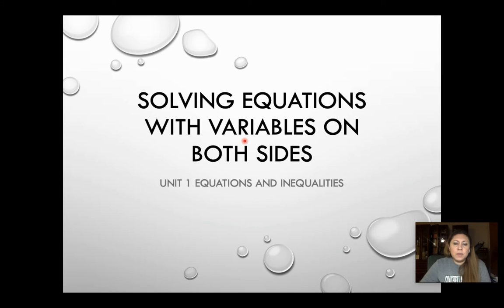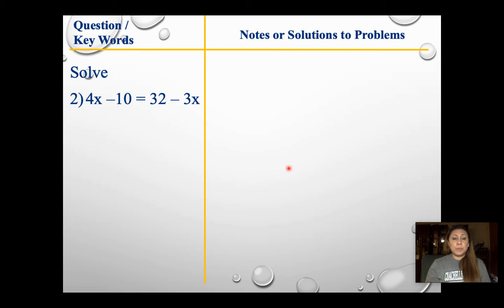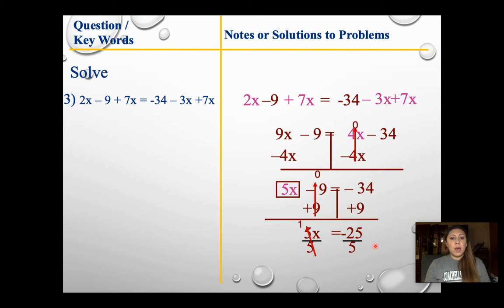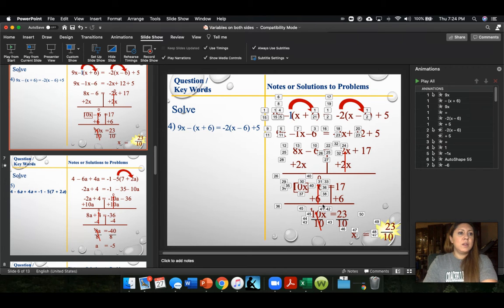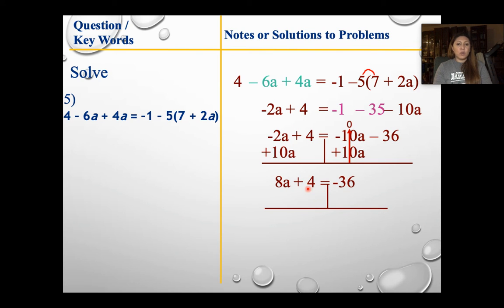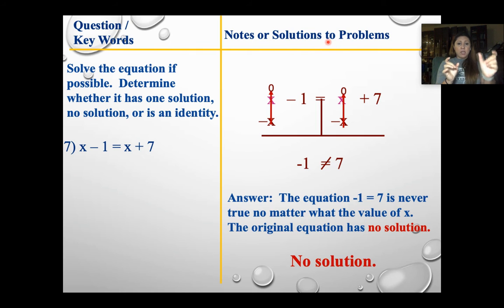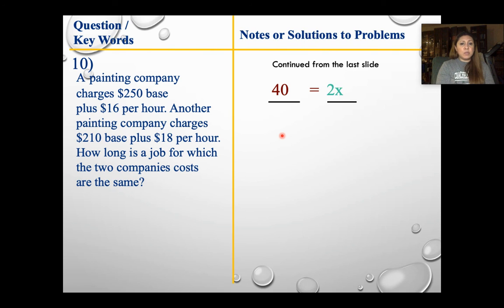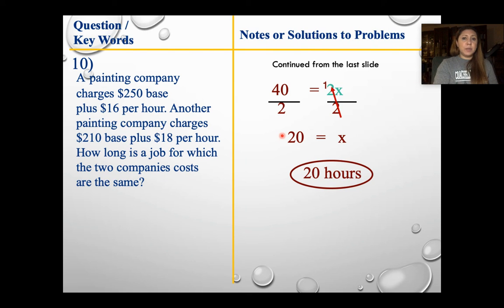Solving Equations with Variables on both sides